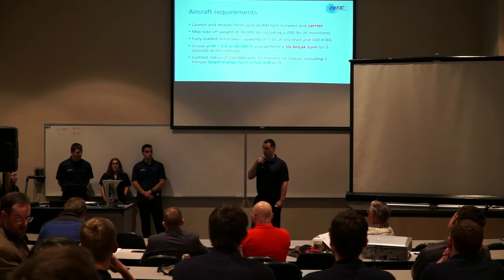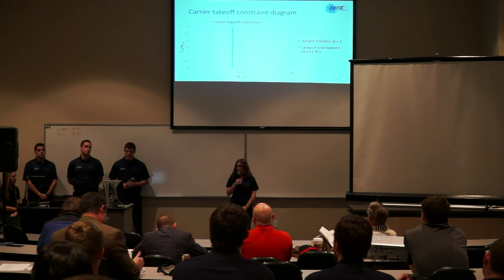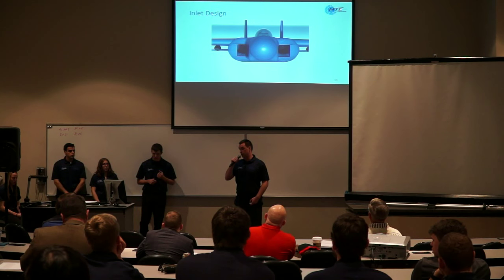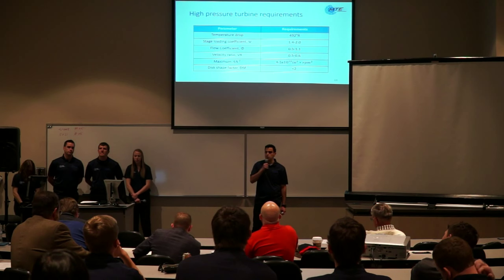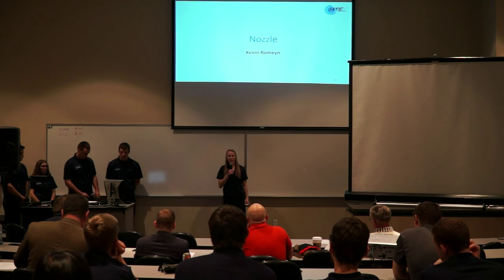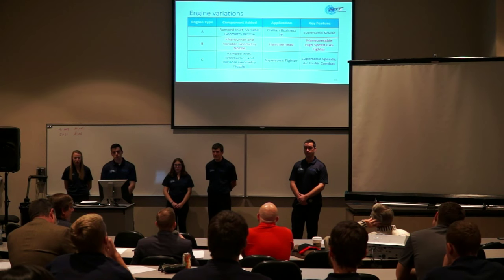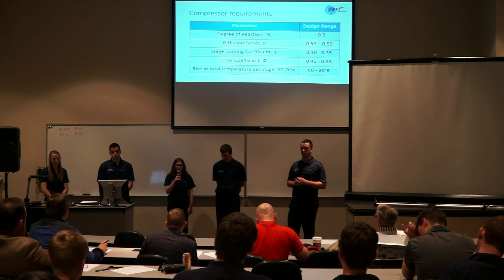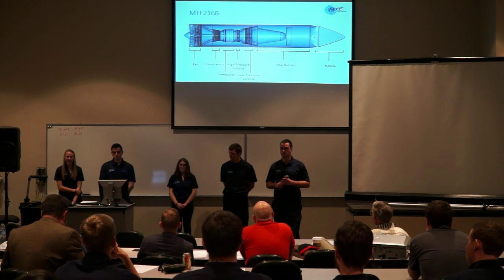More Than Enough (MTE) Propulsion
12/4/15 AC1-104 ME429/AE420 (PARTNER)